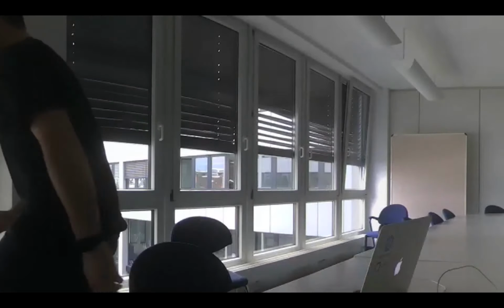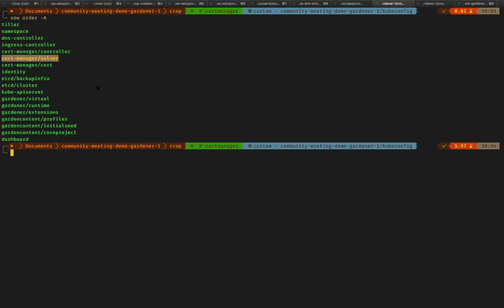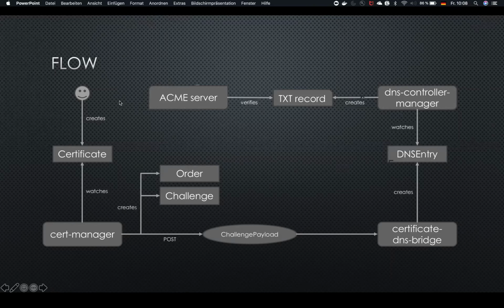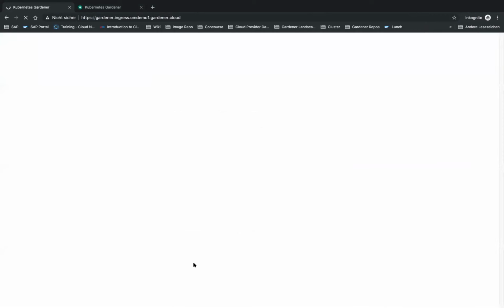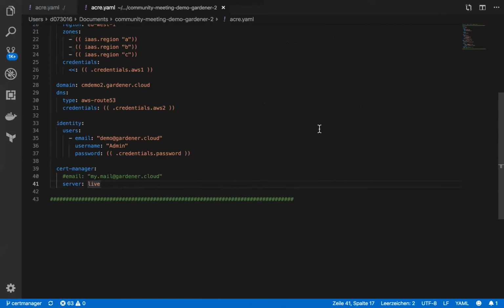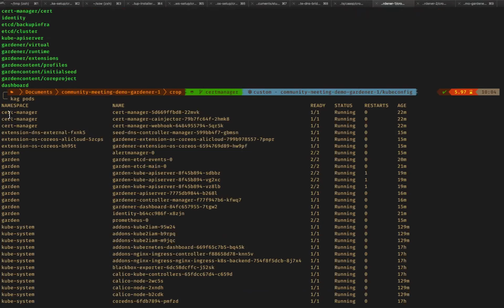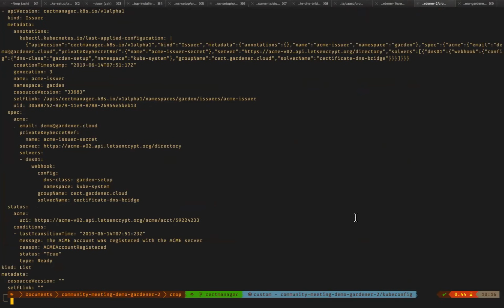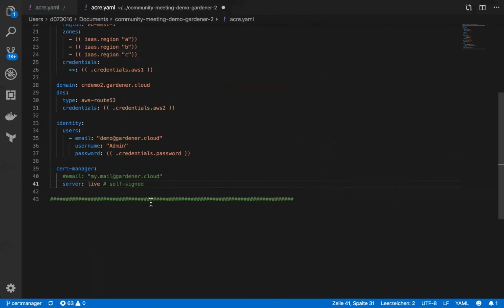Gardener Community Meeting 2019-06-14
[0:40] [Johannes] cert-manager in garden-setup (15 min)